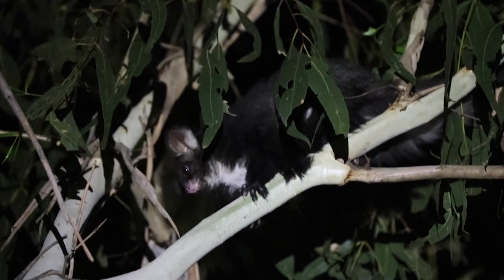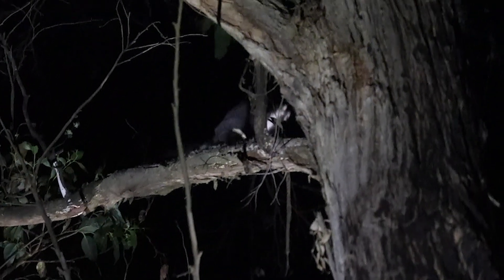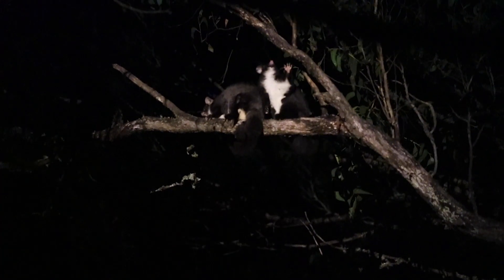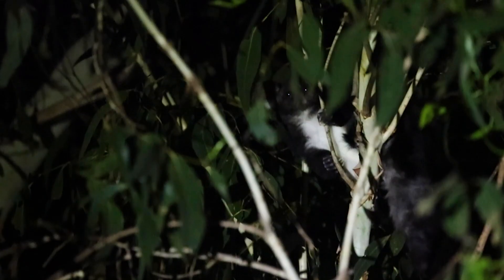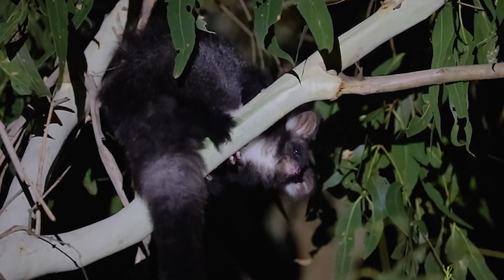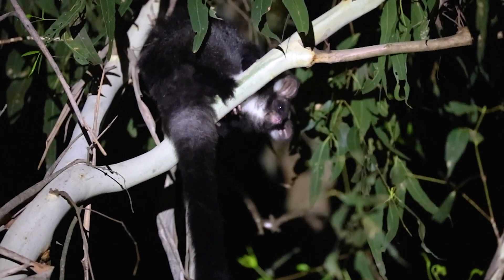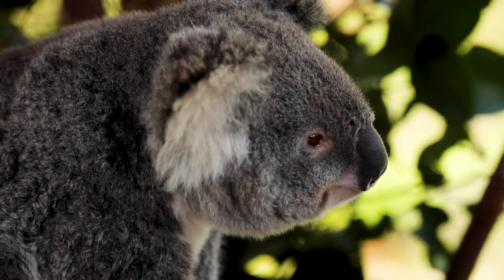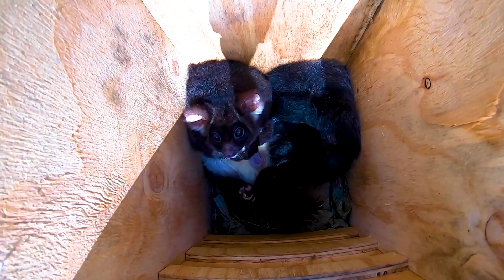HIGH & MIGHTY: Greater Gliders in the Barrington Wildlife Sanctuary!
It’s true! The endangered Greater Gliders have chosen to live in the Barrington Wildlife Sanctuary…and they’re thriving!

This Australian native is a cousin to the possum and the largest gliding marsupial in the world, capable of travelling 100 metres in one flight. Sadly the species faces extinction. But inside our Sanctuary their numbers are growing!

Our spotlighting surveys shine a light on this incredible animal, and illuminate the ecological value of the Barrington Wildlife Sanctuary!